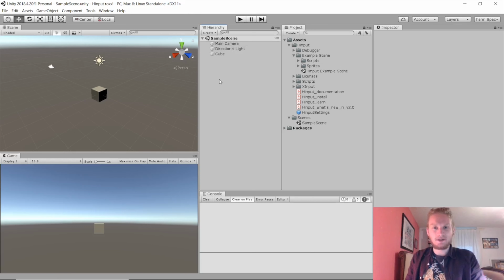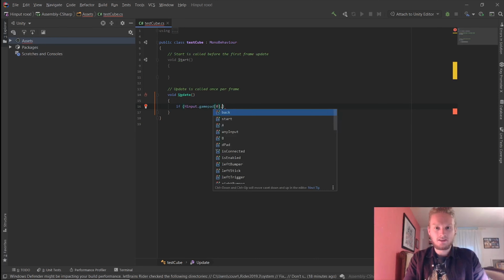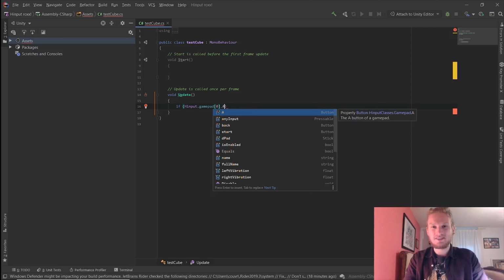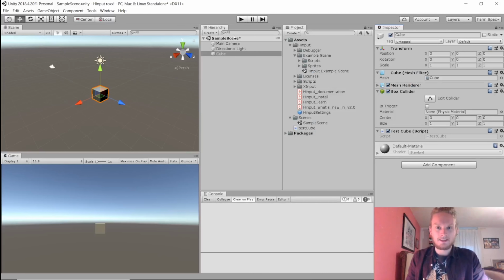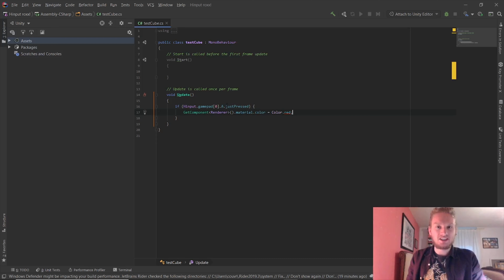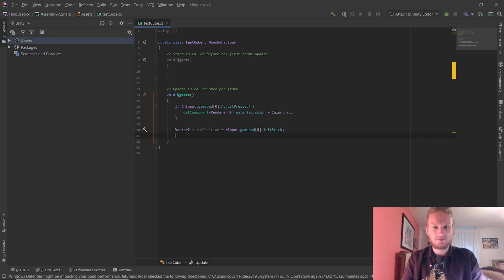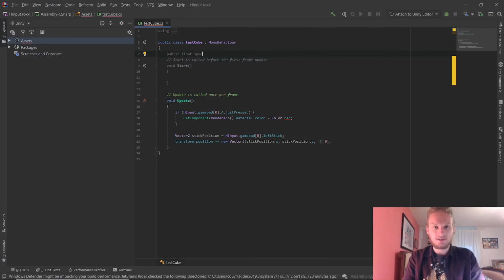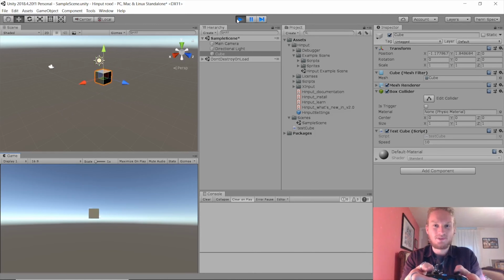Hinput, The Simple Input Manager For Unity - With Vibrations!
Hinput is a simple gamepad, mouse and keyboard manager, available for free on the Unity Asset Store.

Set it up with a single click, learn how to use it in 5 minutes, and start making games for Windows, Mac and Linux!

If you're looking for a hassle-free cross-platform input manager that works instantly, this is it. Hinput is the ultimate tool for artists and designers looking for a straightforward interface, as well as experienced developers in need of a lightweight versatile solution.